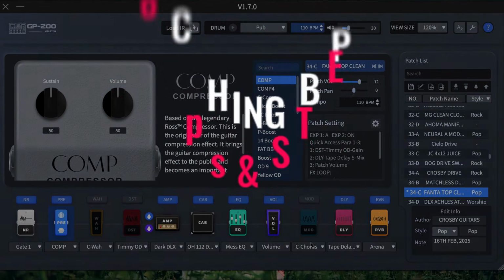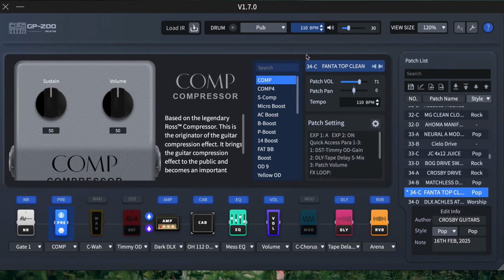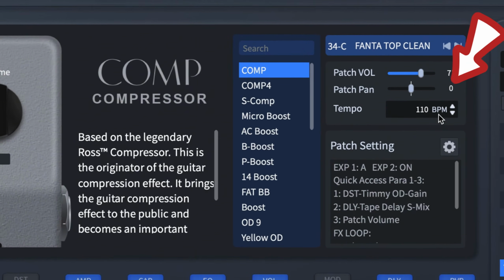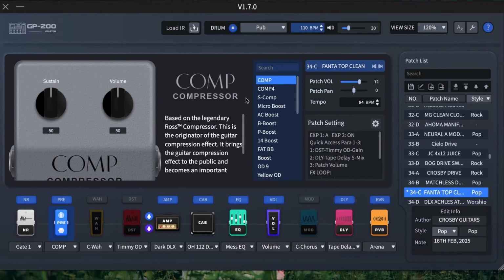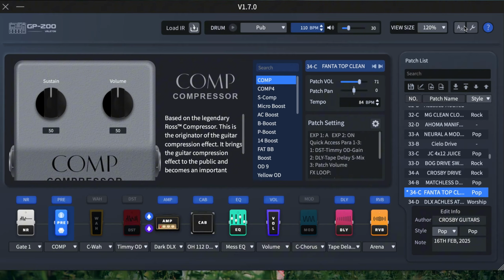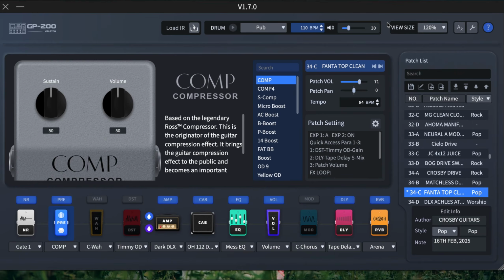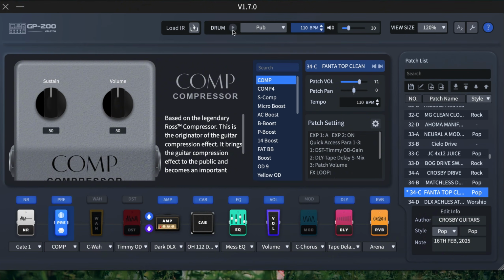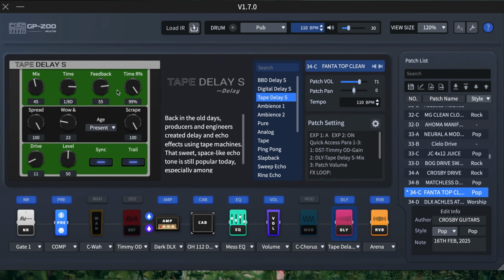Matching BPMs - Loops & STEMs ⚡@Valeton GP200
Learn how to match BPMs when working with loops and STEMs using the Valeton GP-200 multi-effects processor. 🎸⚡
In this tutorial I walk through syncing your backing tracks, loops, and recorded stems so they stay perfectly in time—whether you’re jamming live or building tracks in a DAW. You’ll see how to:
- Set and adjust tempo on the GP-200
- Use tap tempo for quick changes
- Keep external loops or DAW sessions locked to your guitar effects

Ideal for guitarists, live performers, and home producers who want tight, professional-sounding tracks.